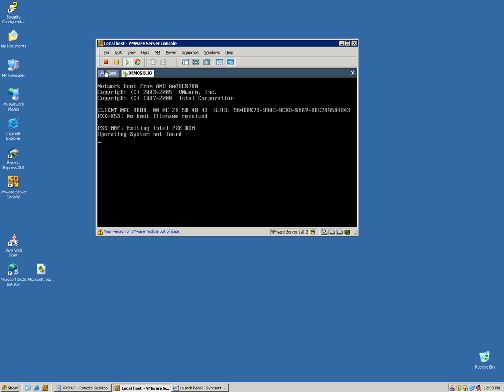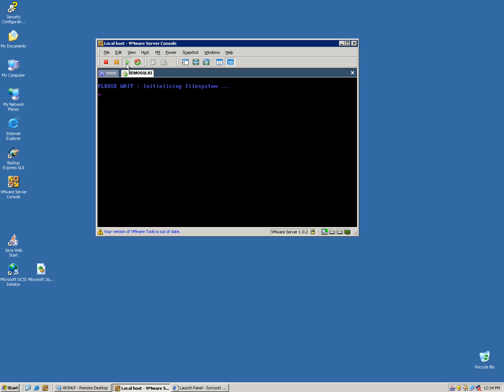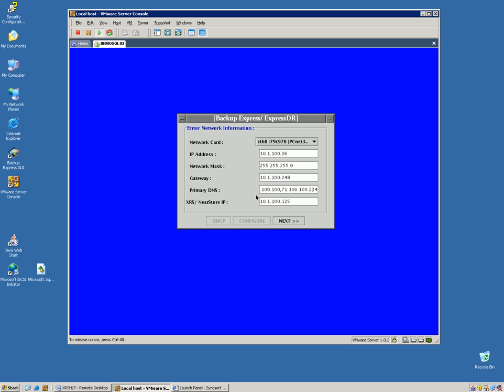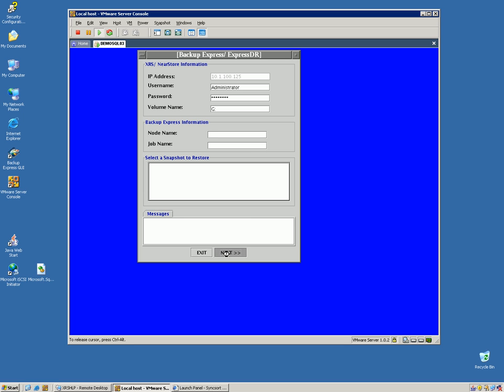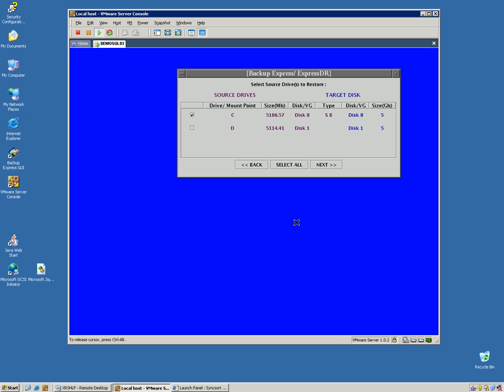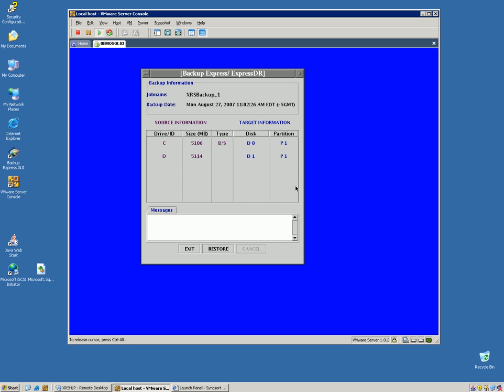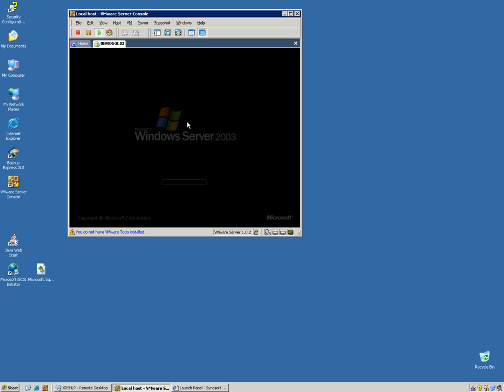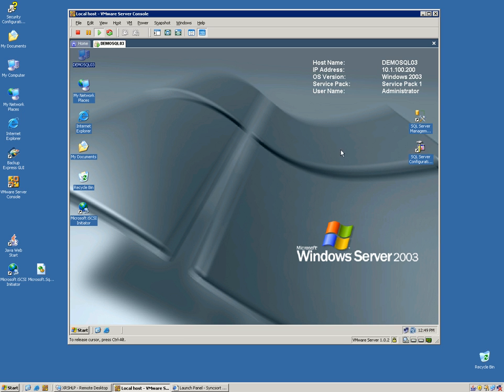Syncsort Backup Express - Bare Metal Recovery (BEX BMR)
Server Bare Metal Recovery for Windows, Linux, and Solaris